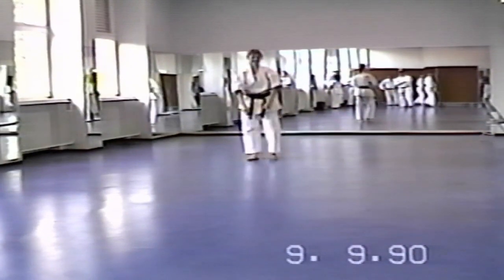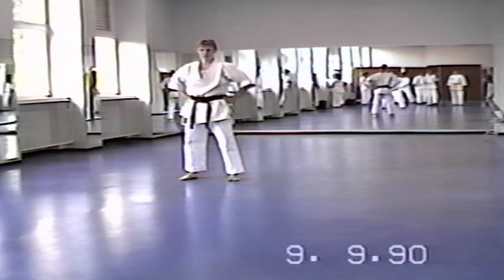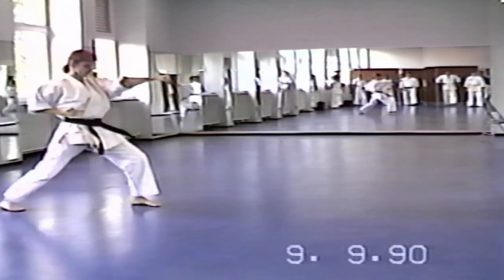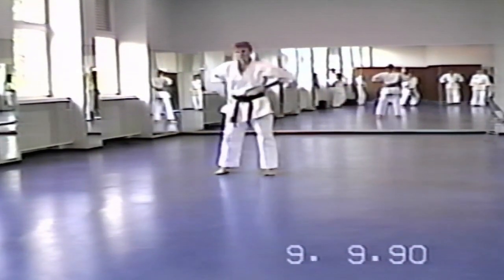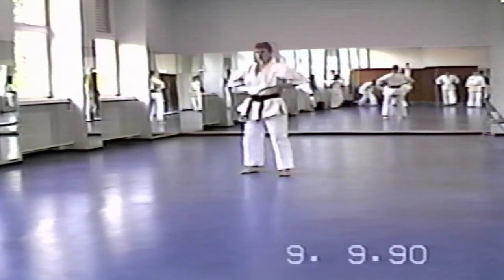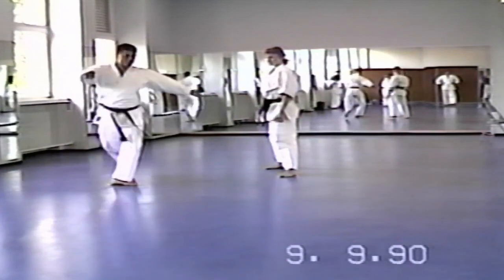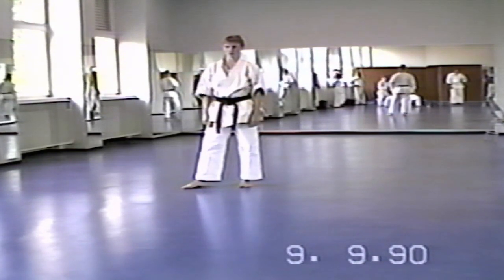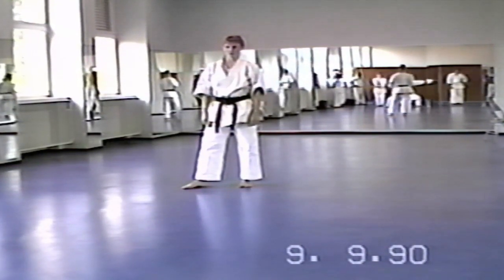Birgit Training at the Abrams Building 1990-09-09 Jion A